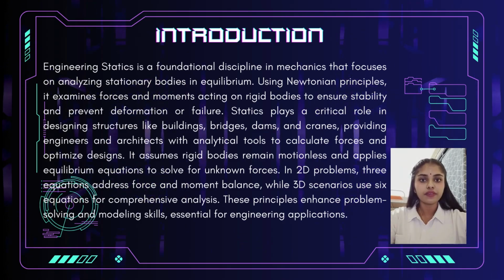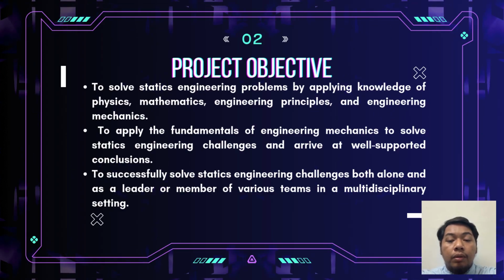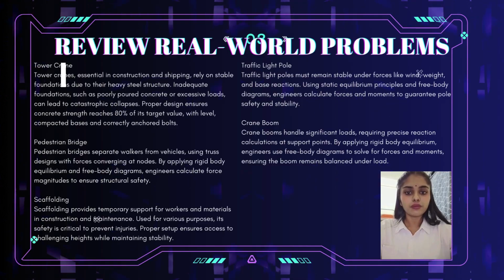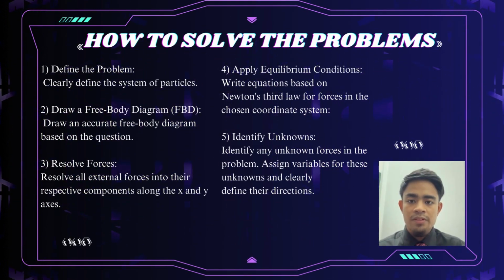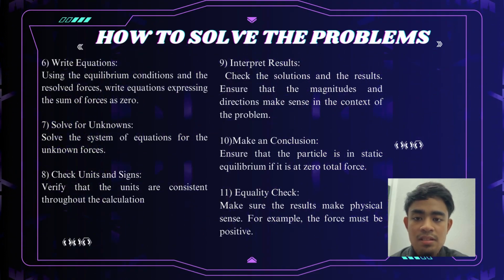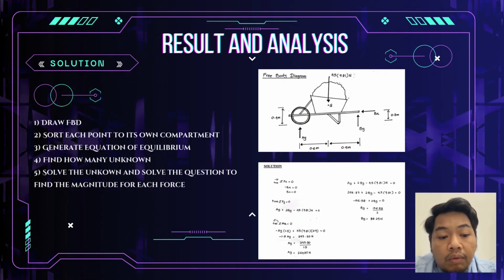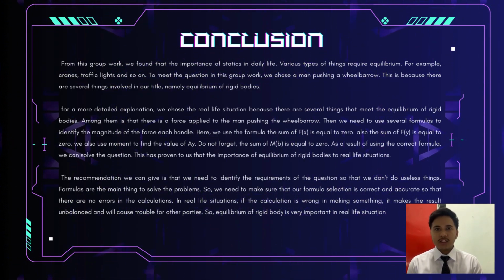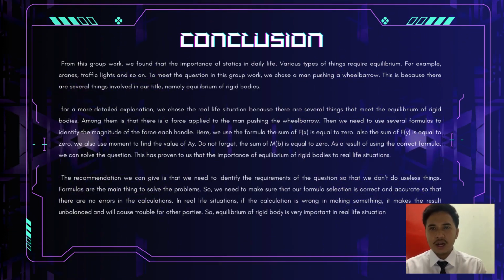MINI PROJECT STATIC BDA10203 9(GROUP 13 SECTION 9)